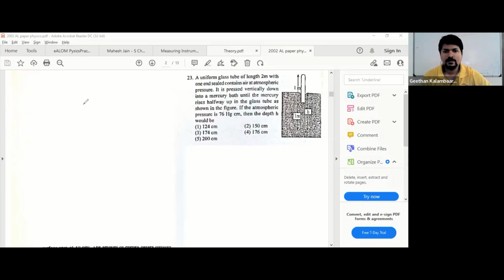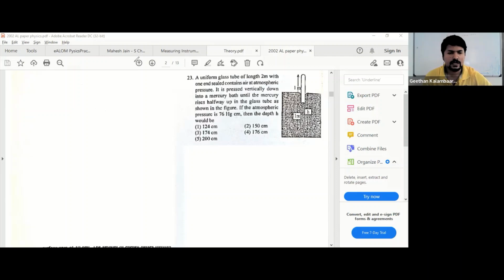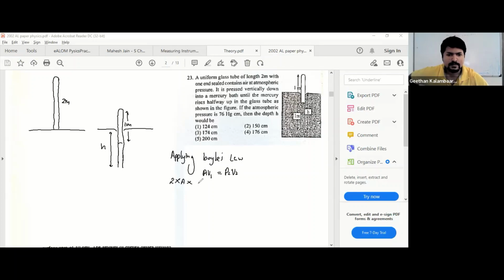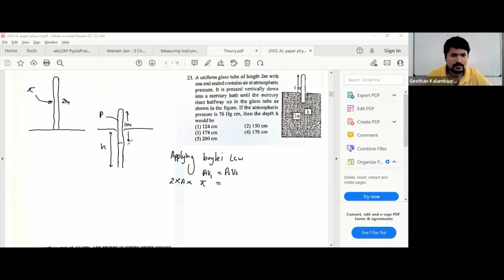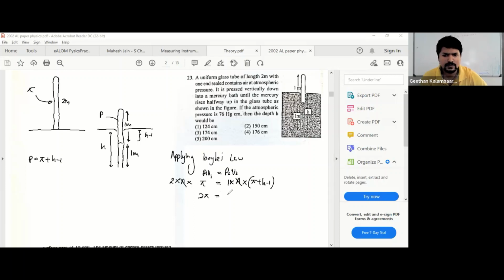2002 MCQ 23